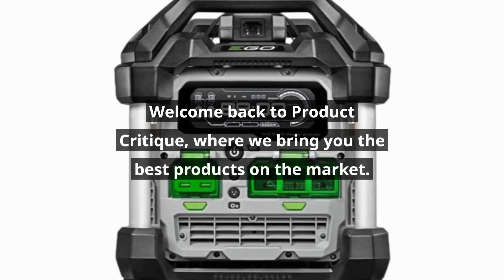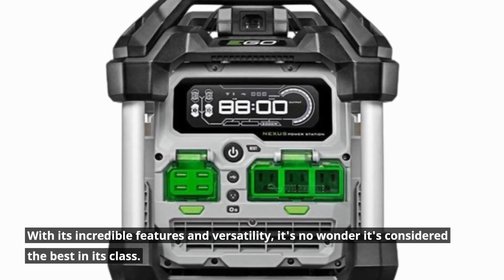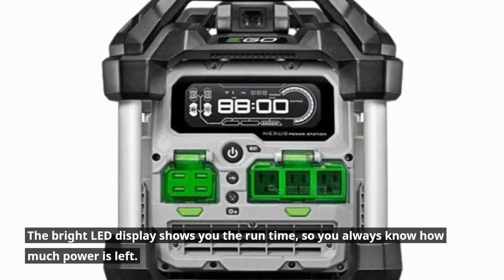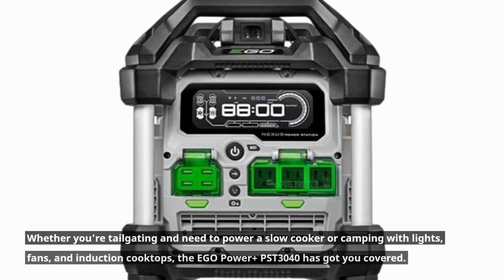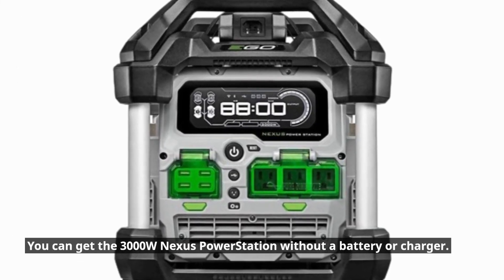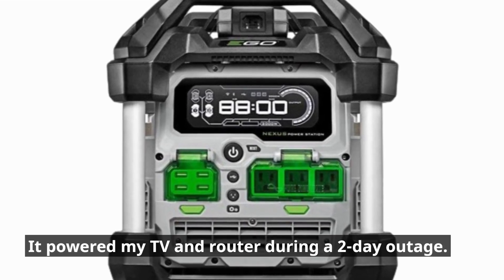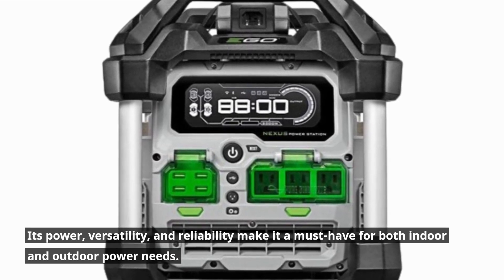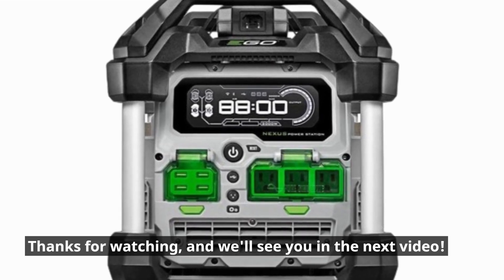⚡ Best Generators | Power Your World | Backup Energy Solutions | Stay Prepared ⚡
Amazon Product Name : Best Generators

Discover the ultimate guide to finding the Best Generators. Looking for a reliable source of backup power during outages or a portable generator for your outdoor adventures? Look no further! We've compiled a list of the Best Generators on the market, highlighting their key features and benefits to help you make an informed choice. Join us as we explore the top options and ensure you have the Best Generators to meet your specific power needs, whether at home or on the go.